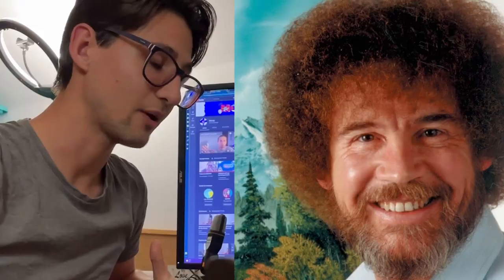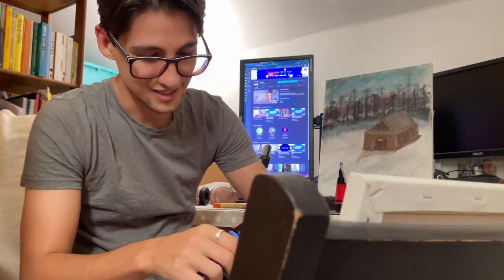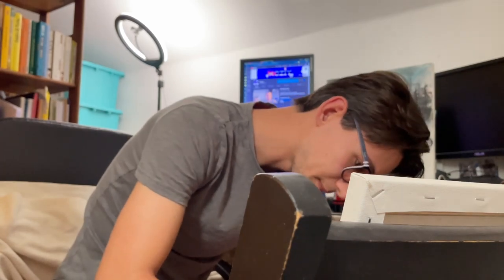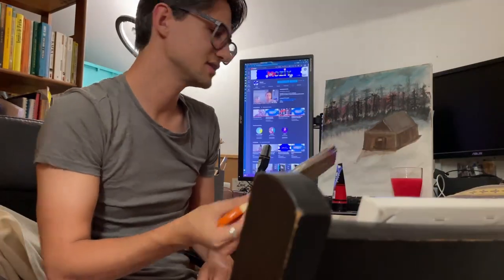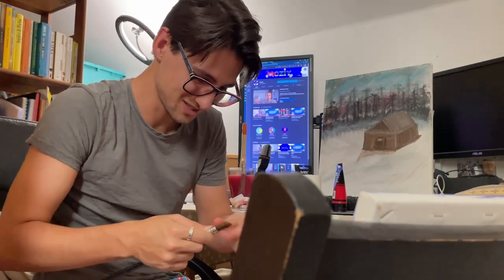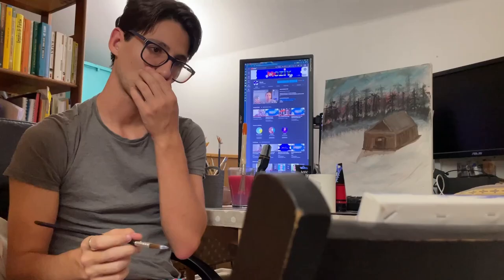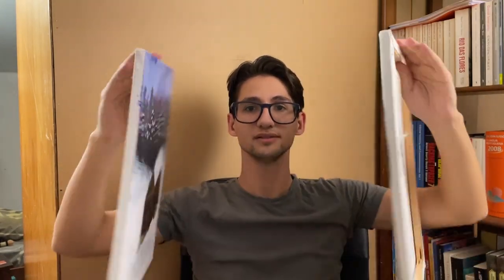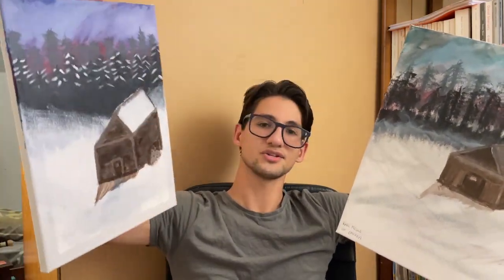How I became a Pro Painter with Bob Ross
Thank you everyone for enjoying and watching
I appreciate all the support and I welcome all new viewers if you enjoy my content, consider supporting me.